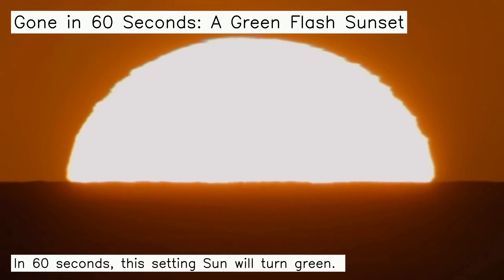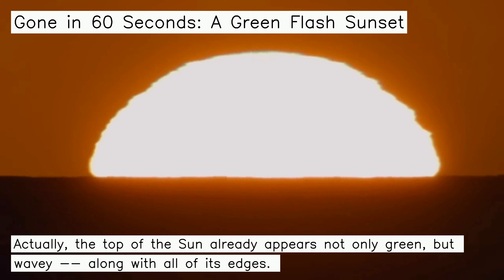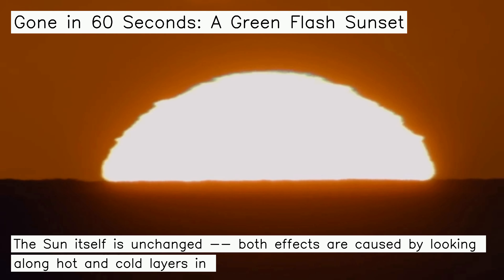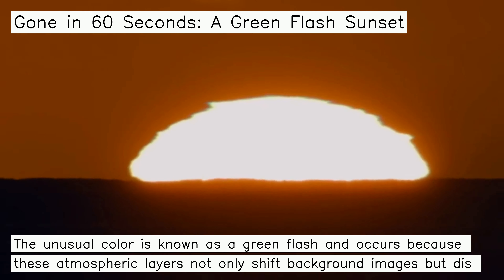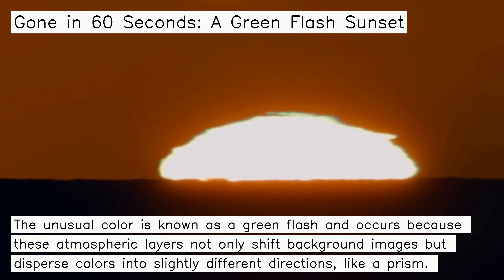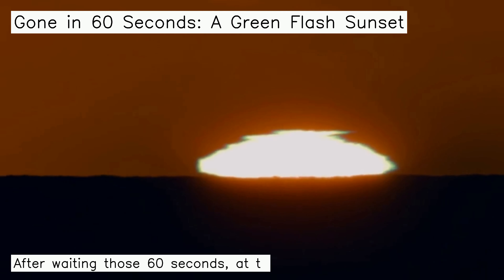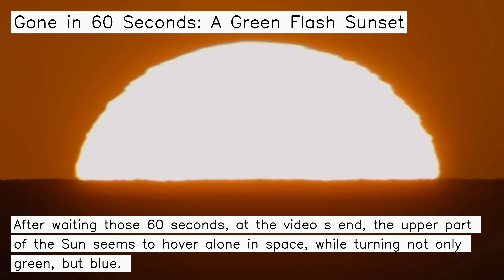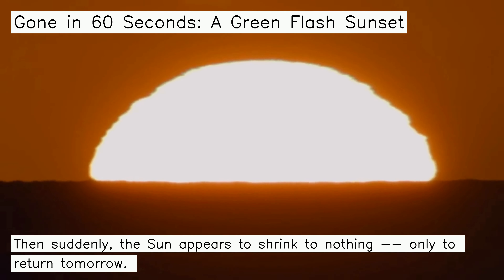Gone in 60 Seconds: A Green Flash Sunset - 10-26-2023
🚀 Gone in 60 Seconds: A Green Flash Sunset: In 60 seconds, this setting Sun will turn green. Actually, the top of the Sun already appears not only green, but wavey -- along with all of its edges. The Sun itself is unchanged -- both effects are caused by looking along hot and cold layers in Earth's atmosphere.  The unusual color is known as a green flash and occurs because these atmospheric layers not only shift background images but disperse colors into slightly different directions, like a prism.  The featured video was captured earlier this month off the coast of Hawaii, USA. After waiting those 60 seconds, at the video's end, the upper part of the Sun seems to hover alone in space, while turning not only green, but blue.  Then suddenly, the Sun appears to shrink to nothing -- only to return tomorrow.
Title:  Beautiful Lies
Author: Saurabh Alwadkar
🪐 This picture has been taken by NASA.